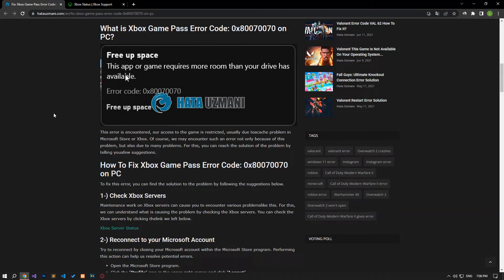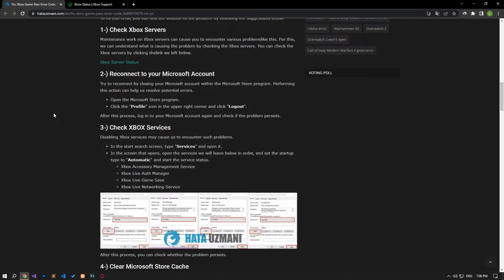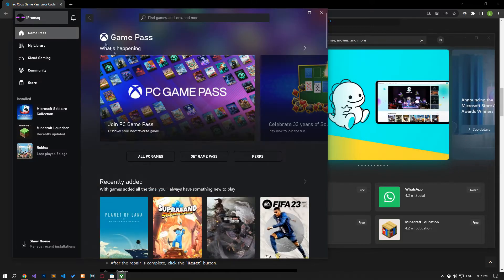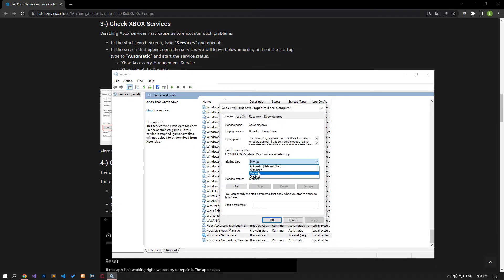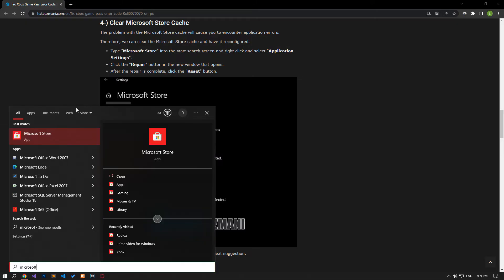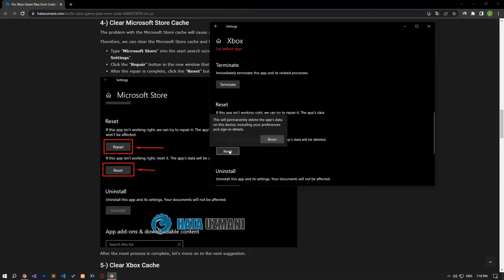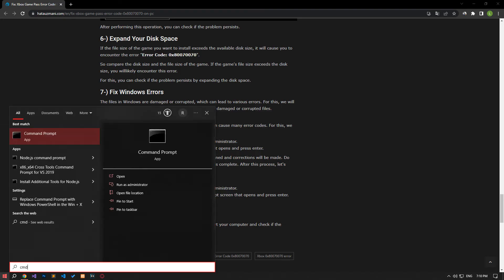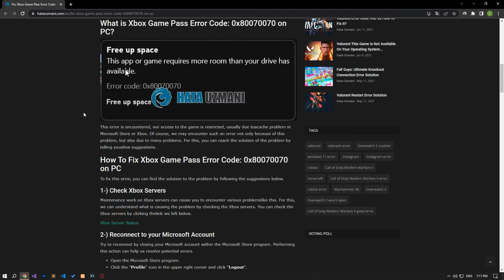Xbox Game Pass Error Code 0x80070070 on PC Fix (New)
In this video, we will try to resolve the "This app or game requires more room than your drive has available" followed by "Error Code: 0x80070070" error that PC users encounter when trying to install any game through the Xbox application.

Video Parts:
00:00 What is Xbox Game Pass Error Code: 0x80070070 on PC?
00:27 Intro
00:34 1. Check Xbox Servers
00:49 2. Reconnect to your Microsoft Account
01:16 3. Check XBOX Services
02:10 4. Clear Microsoft Store Cache
02:34 5. Clear Xbox Cache
03:02 6. Expand Your Disk Space
03:22 7. Fix Windows Errors
04:04 Ending